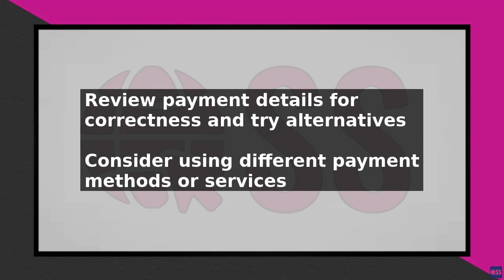How To Solve Cash App Payment Failed (2025)